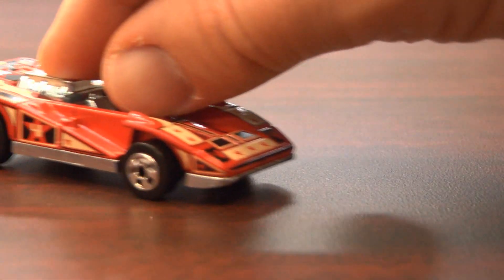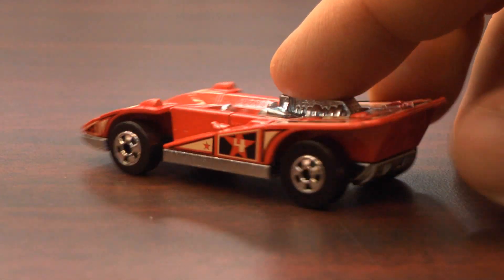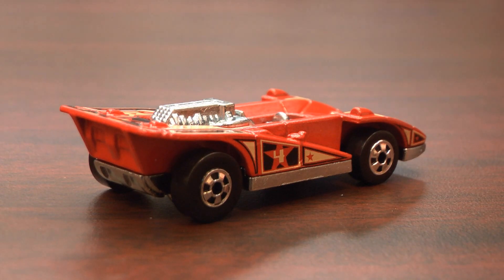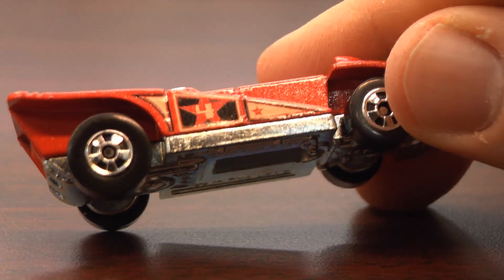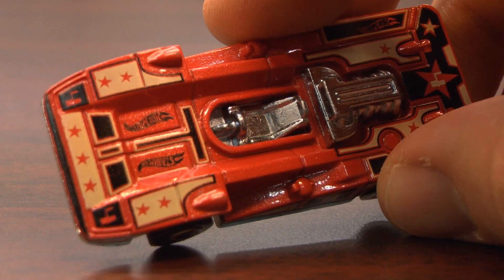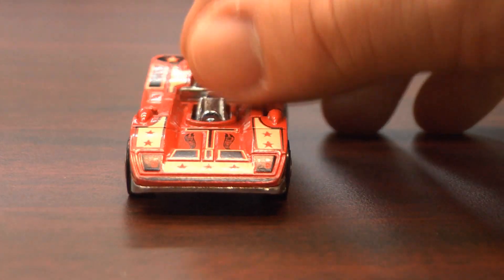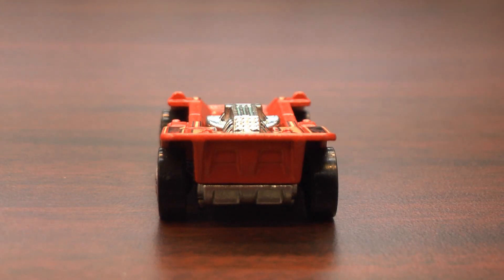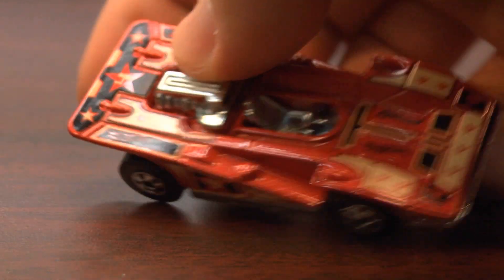CGR Garage - STEAM ROLLER Hot Wheels review